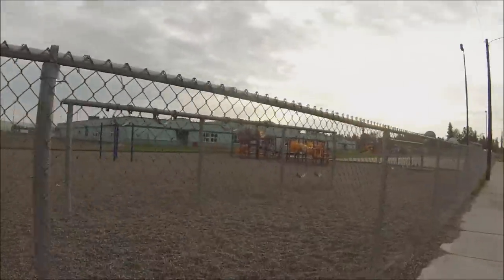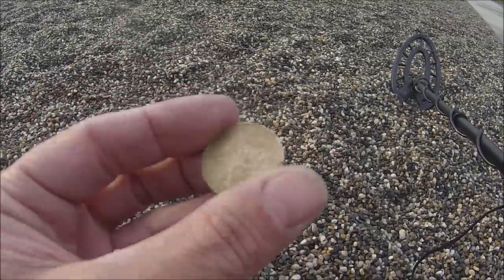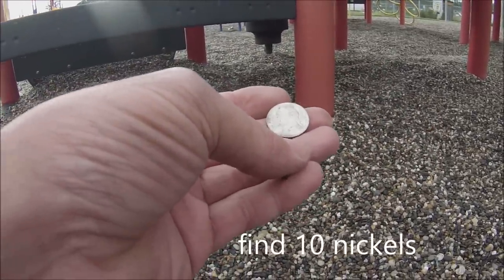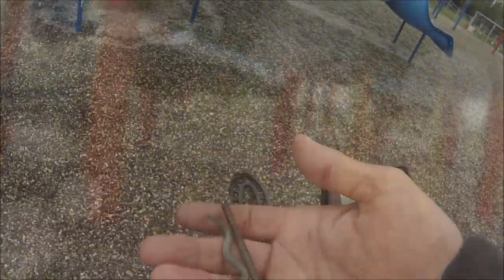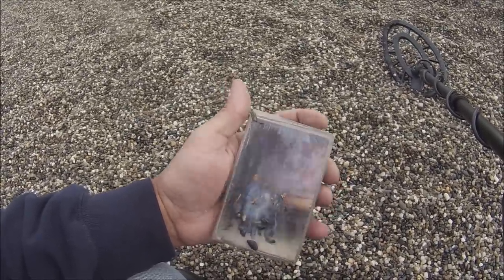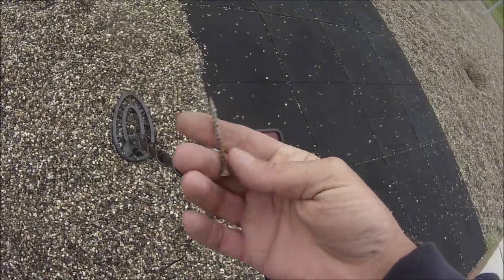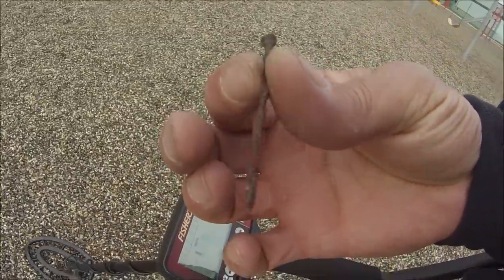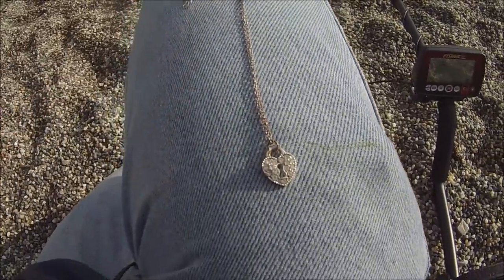4th Hunt using the Fisher F44 and finding 2 more rings and 66 coins ,Fairbanks Alaska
Out at 6AM for a sunday morning hunt at a local school playground with the Fisher F44 here in Fairbanks Alaska
4th hunt using the F44 and finding 66 coins and 2 more rings